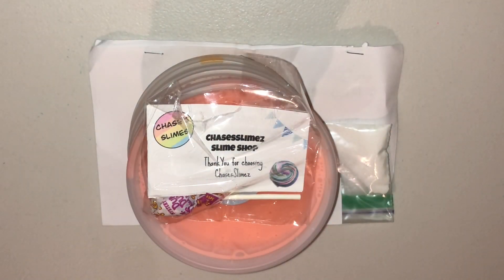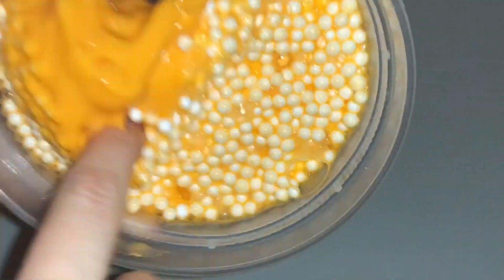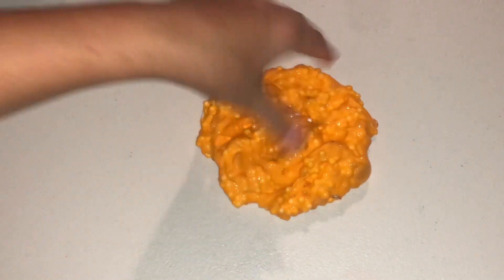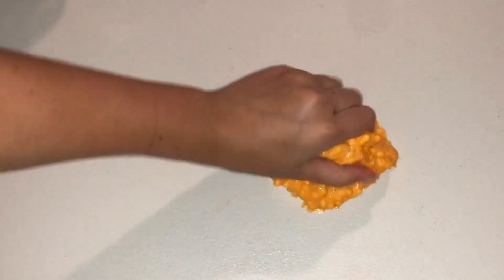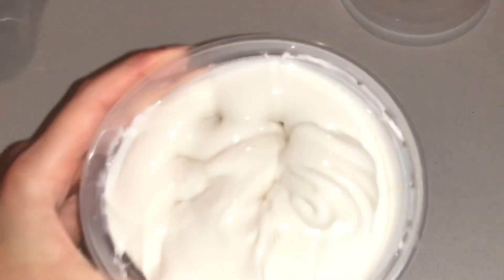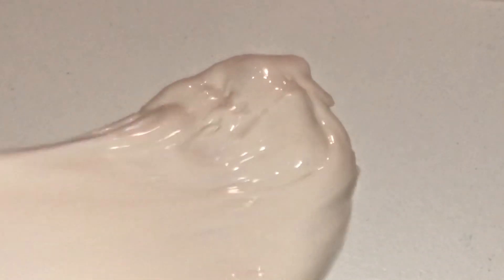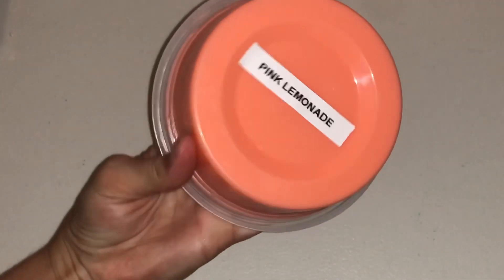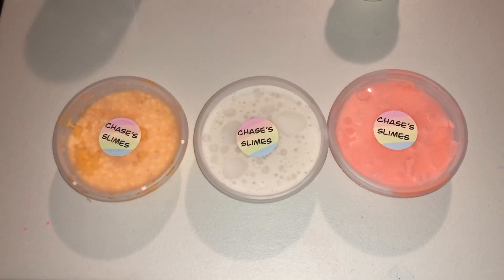Underrated Slime Review! Chases Slimes!